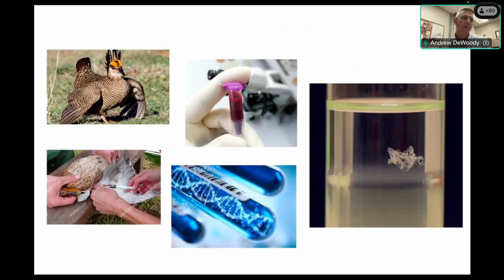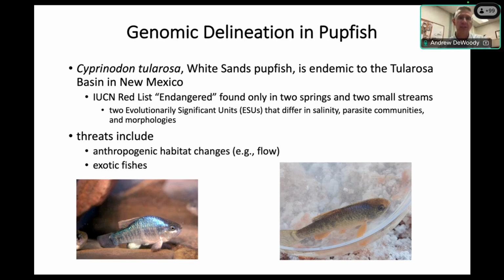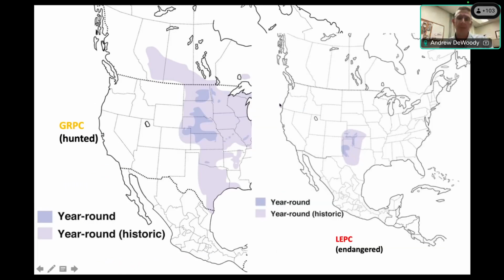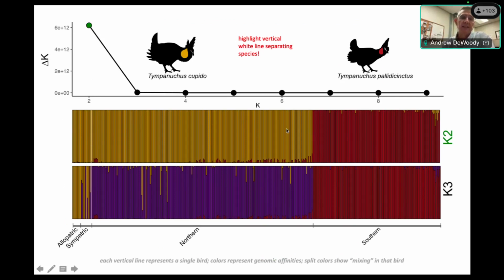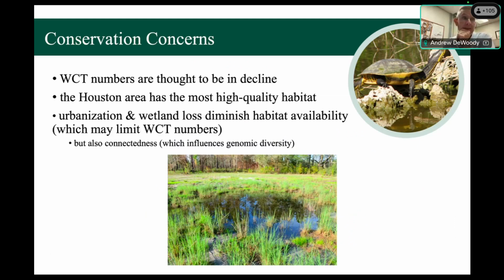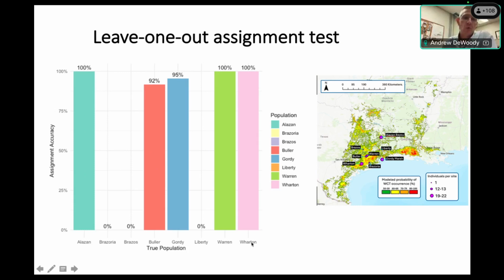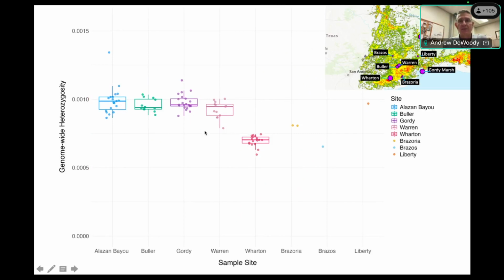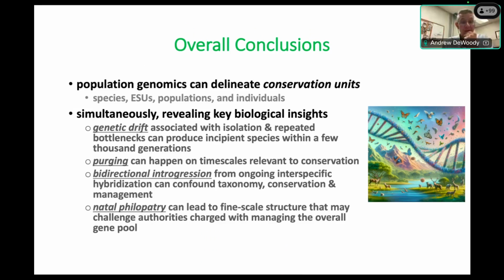Wildlife Conservation Webinar Series | Population Genomics of the Western Chicken Turtle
Our lab group studies the evolutionary dynamics of threatened and endangered species with a general focus on vertebrates (e.g., pupfishes, prairie grouse, and rattlesnakes). In particular, we study how populations have evolved in nature and how their trajectories might—or might not—have changed due to human activities. We do so by using genome sequences to address management-related questions that pertain to population genetic structure at the level of species, subspecies, and populations. This presentation will illustrate how population genomics can reveal fundamental biological processes in the Western Chicken Turtle that may bear on its conservation and management in Texas and elsewhere.